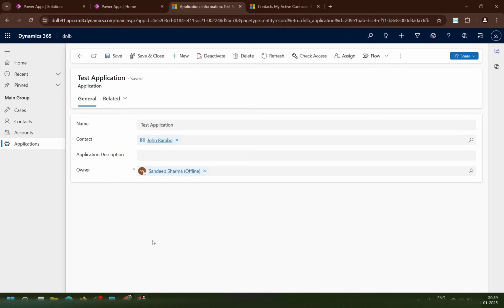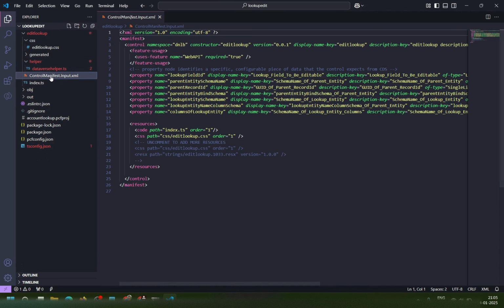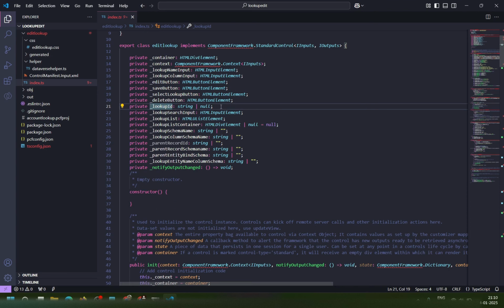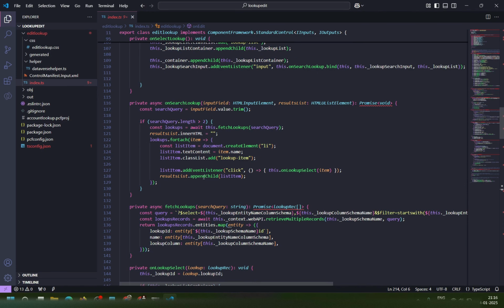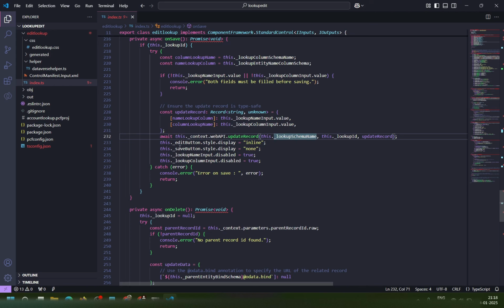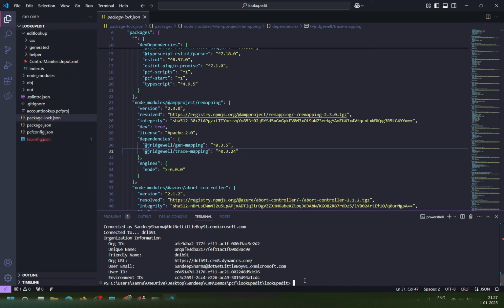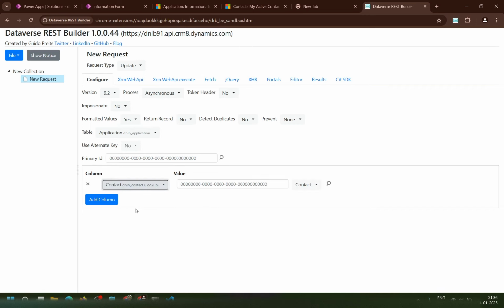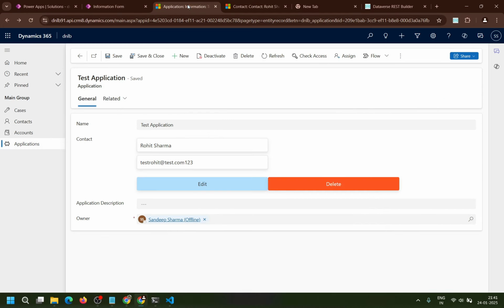How to Create a PCF Control for Editing, Saving, and Searching Lookups in Dynamics 365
Github repository URL to download the code:
Note: You need to run 'npm install' from root folder when you open this zip file in your local. Since node_module folder is removed, so when you run, it will download it.

Introduction to Power App Component Framework (PCF)
Content:
What is PCF?
Why use PCF in Power Apps? (e.g., enhanced user experience, custom UI components)
Prerequisites for creating PCF components.
High-level overview of tools: Node.js, Power Platform CLI, Visual Studio Code.
Example use cases and benefits.
Key Visuals:
Slides or animations explaining PCF.
Real-life examples where PCF enhances Power Apps.
Call to Action:
Encourage viewers to follow the series for hands-on development and deployment.
2. Setting Up the Environment for PCF Development
Content:
Installing necessary tools: Node.js, NPM, Visual Studio Code, Power Platform CLI.
Explaining the PCF control template and folder structure.
Key Visuals:
Step-by-step screen recording of the installation and setup process.
Explaining code structure in Visual Studio Code.
3. Creating a Basic PCF Component
Content:
Creating a PCF project using Power Platform CLI.
Understanding manifest file and configuration.
Writing basic code for a simple control (e.g., a custom textbox).
Key Visuals:
Live coding with explanations.
Testing the component in a test harness.
4. Adding Advanced Features to the PCF Component
Content:
Adding custom properties and events.
Handling data binding and integration with Dynamics 365 or CDS.
Styling the component using CSS or third-party libraries.
Debugging tips and tricks.
Key Visuals:
Real-time enhancements to the basic component.
Showcasing advanced features in action.
5. Deploying the PCF Component to Power Apps
Content:
Packaging the PCF component.
Importing the solution into a Power Apps environment.
Adding the custom component to a canvas app or model-driven app.
Key Visuals:
Deployment process walkthrough.
A demo of the PCF component working in Power Apps.
6. Best Practices for PCF Development
Content:
Tips for clean code and reusable components.
Testing strategies for PCF components.
How to optimize performance and avoid common pitfalls.
Key Visuals:
Before-and-after comparisons of optimized components.
Highlighting common mistakes and how to fix them.
7. Real-Life Use Case: Building a Complex PCF Component
Content:
Developing a feature-rich PCF component (e.g., a data visualizer or interactive chart).
Walkthrough of the design, development, and deployment process.
Explaining the problem solved by the component.
Key Visuals:
Start-to-finish creation of a complex component.
Showcasing the component in a real-world scenario.